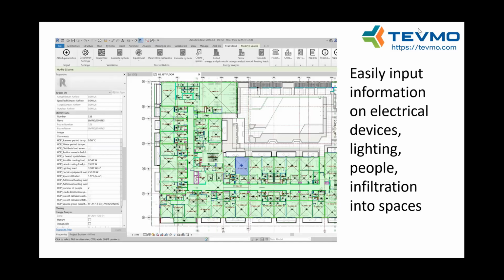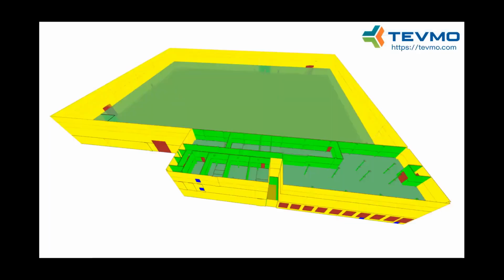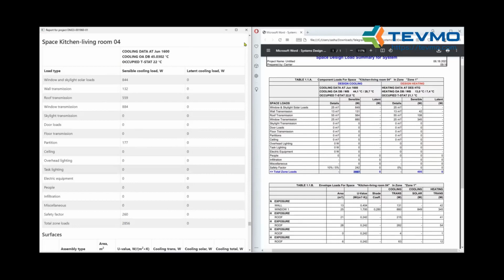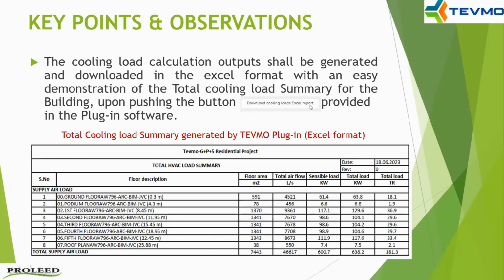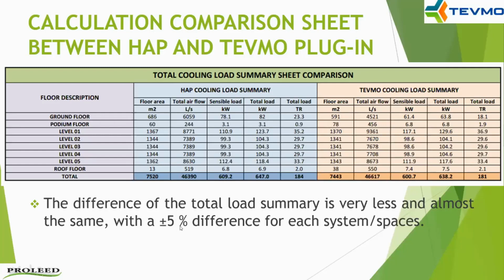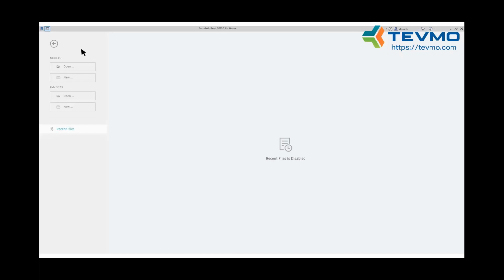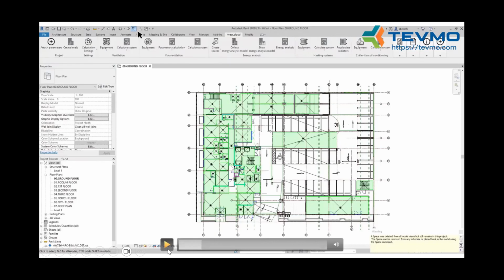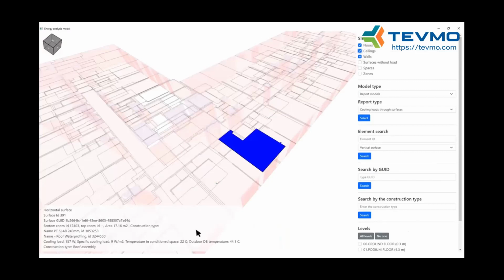CCME: Cooling Load Calculations in Revit Made Easy With Revit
Dubai-based TEVMO Software on June 19 held a comprehensive demonstration of this powerful tool that efficiently and accurately conducts calculations in Revit for buildings.

This webinar was in association with Proleed Engineering Consultants and ClimateControlMiddleEast